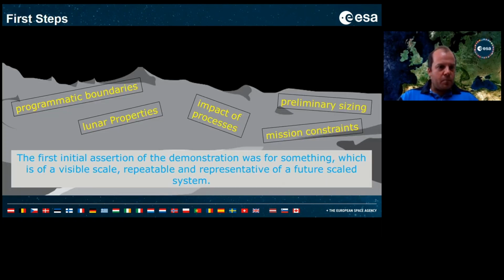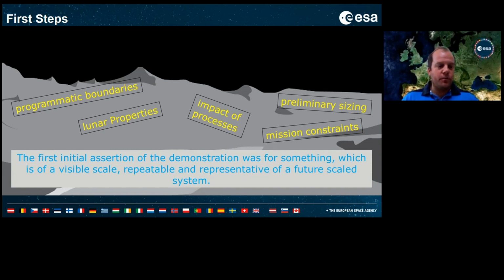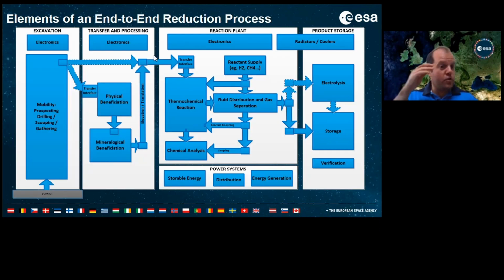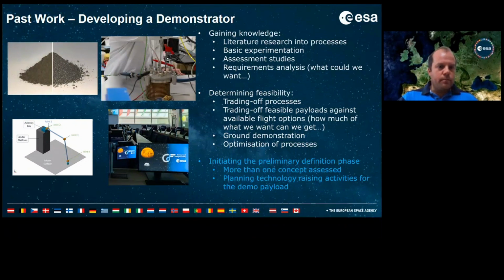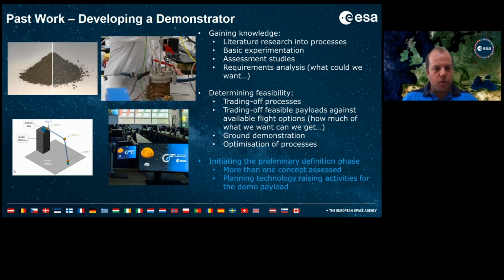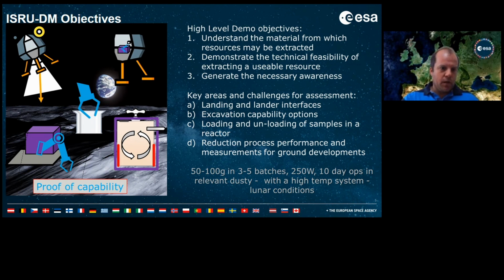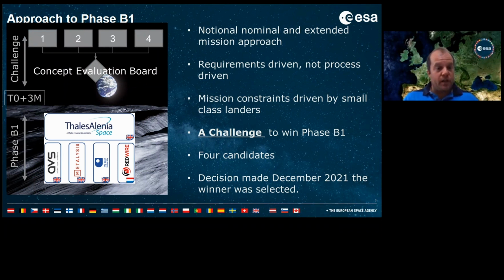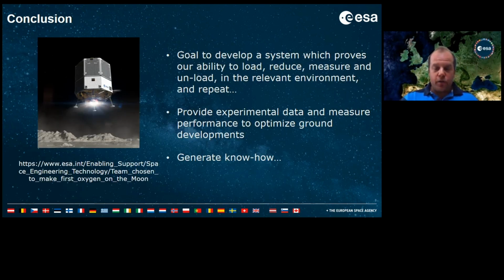ELS 2022 - In-Situ Resource Utilization - David Binns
In-Situ Resource Utilization
Status and scope of ESA‘s ISRU Demonstration Mission
David Binns